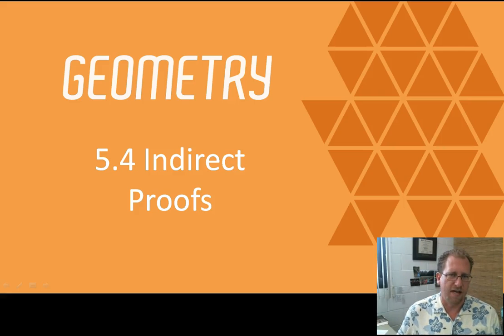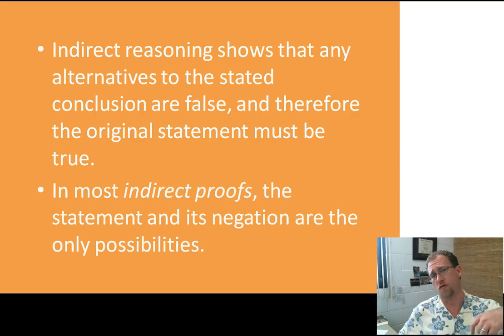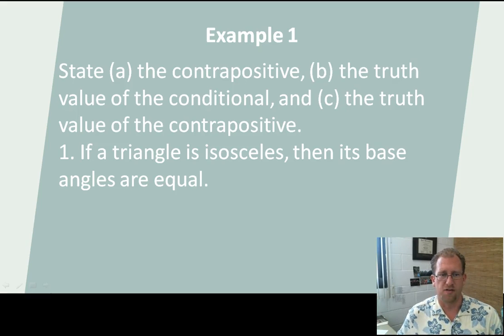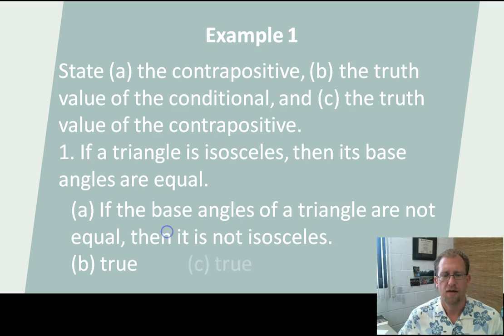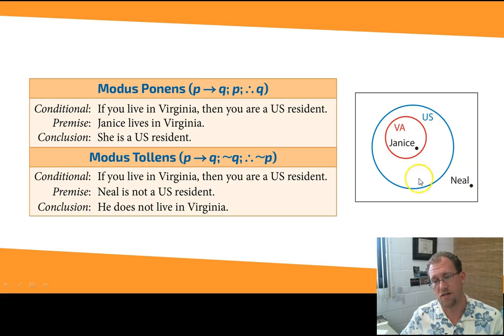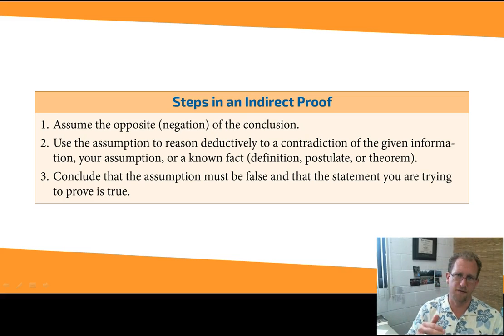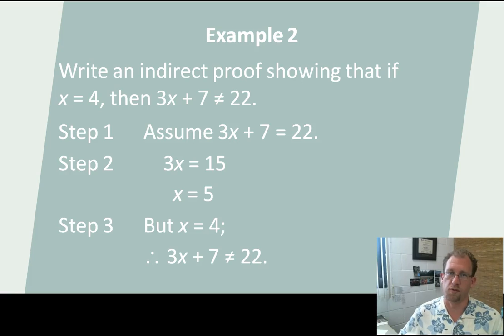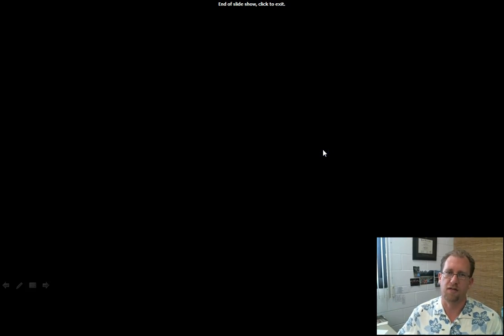Indirect Proofs, BJU Press Geometry 4th Ed, Lesson 5.4--CCCS Flipped Geometry #32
This, somewhat confusing lesson, shows that you can also perform proofs by assuming the opposite of what you are trying to prove and following the rules of logic until you come to a contradiction.  This contradiction proves that the assumption was incorrect.  Therefore, the opposite of your assumption, which is the thesis you were originally trying to prove, is correct.  This is only useful when there are only two possible situations and it is easier to disprove the null hypothesis than to prove the hypothesis.